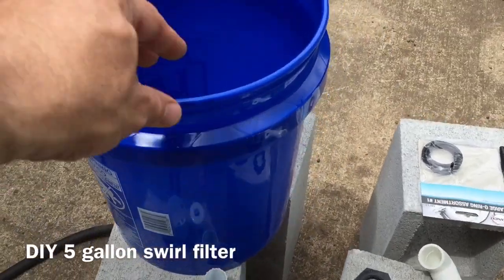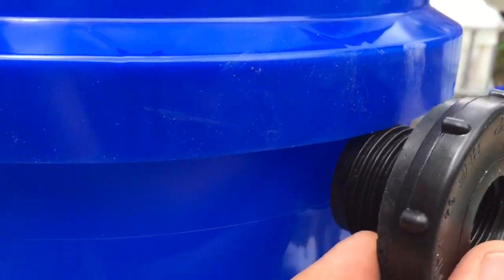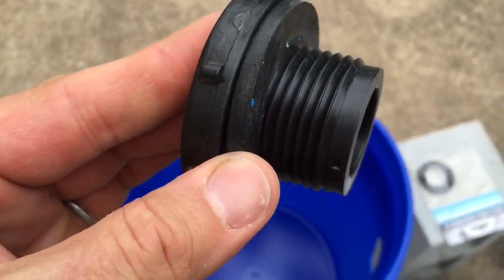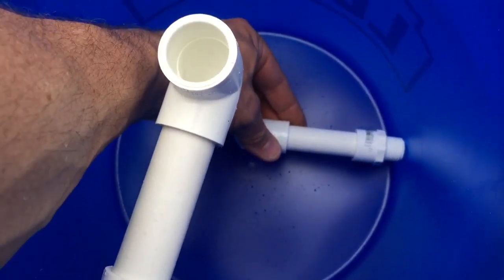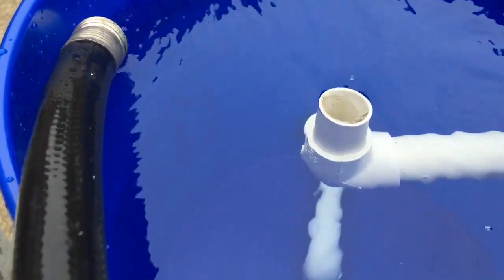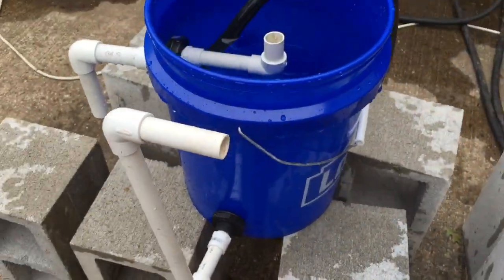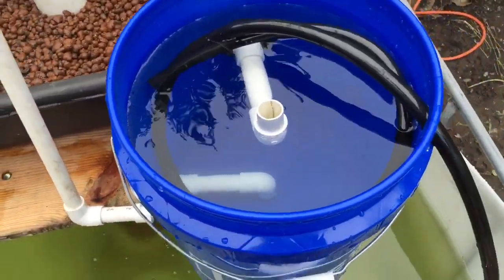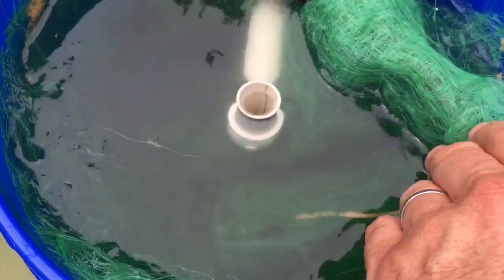DIY 5 gallon swirl filter for an Aquaponics system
Today I am demonstrating how easy it is to make a 5 gallon swirl filter for your Aquaponics system